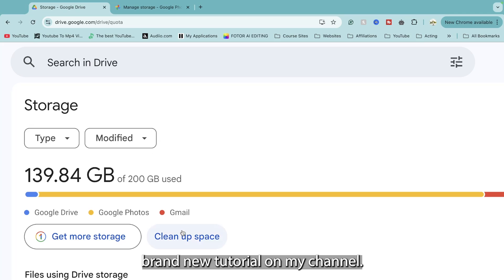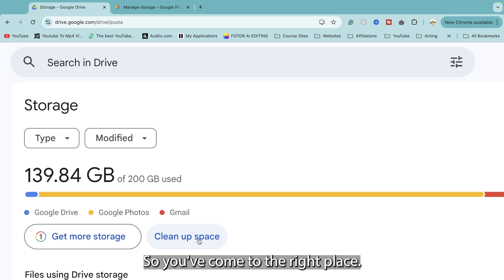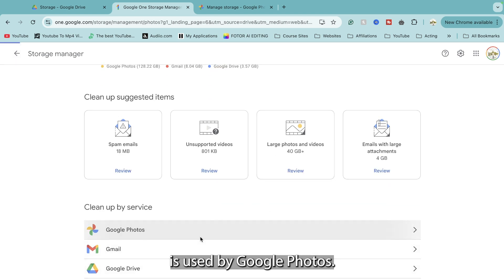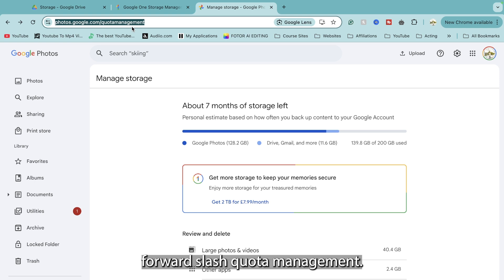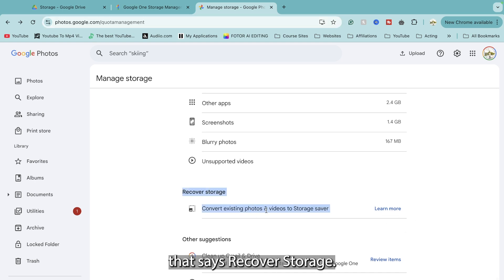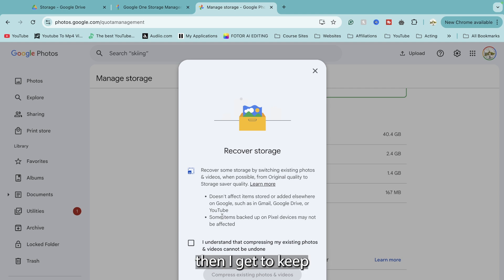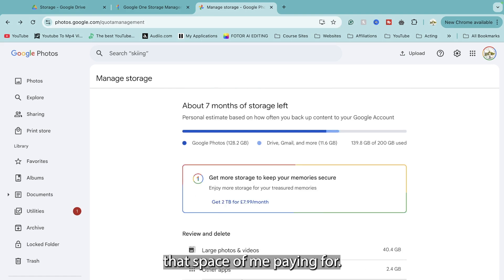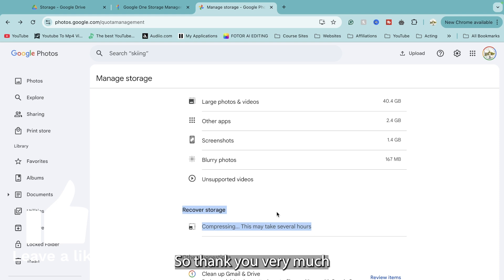How To Free Up Space on Google Drive FOR FREE 2025 | WITHOUT DELETING ANYTHING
Struggling with full Google Drive storage? Learn how to free up space on Google Drive for FREE in 2025 without deleting anything and keeping all of your google drive photos! This easy and effective method works using Google’s built-in tools like Storage Saver to optimize your files and reclaim valuable space. Google photos can take up loads of space in the google drive and sot his is Perfect for saved videos, photos, documents, and more, this solution ensures your data stays safe while giving you extra room—all without spending a dime. Whether you’re a student, professional, or casual user, this step-by-step guide will help you manage your storage efficiently and keep Google Drive running smoothly in 2025 and beyond! Howgoogledrive storage googledrivestorage Free Up Space on Google Drive easily in 2025